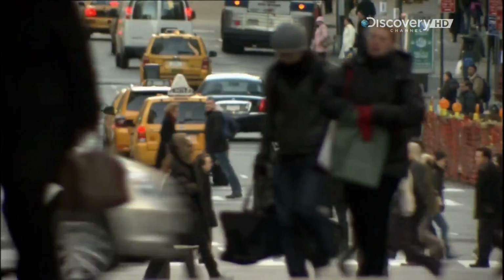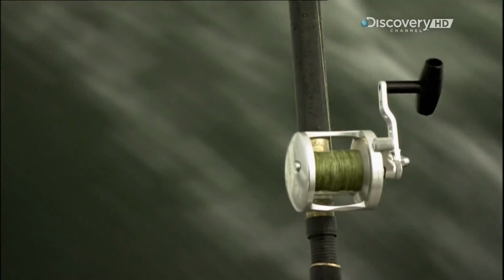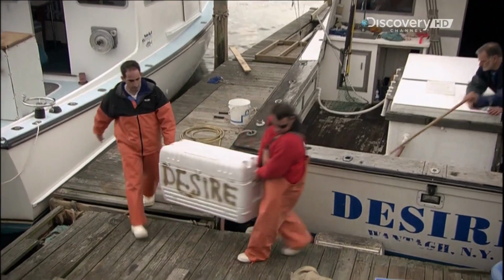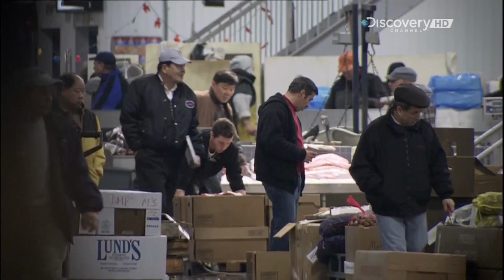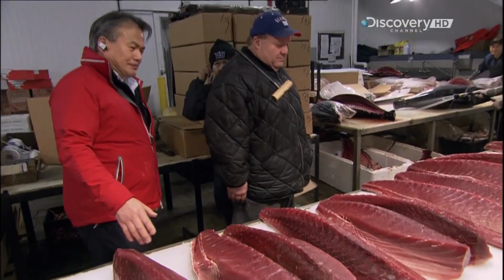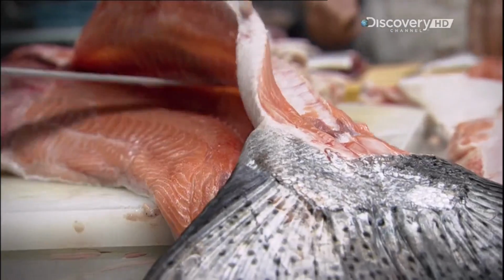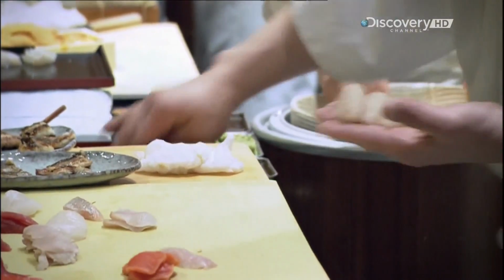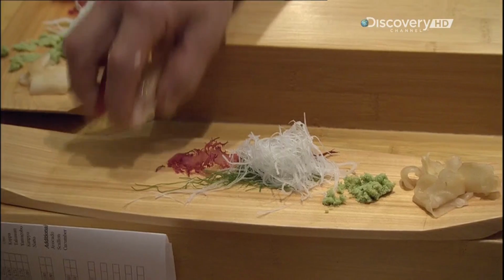Sushi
How to choose tuna fish for sushi and sashimi